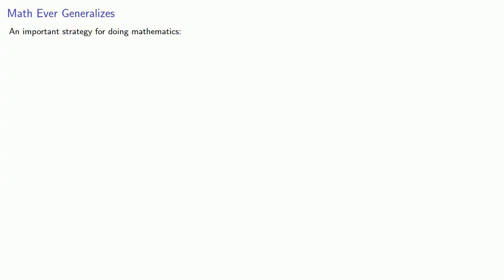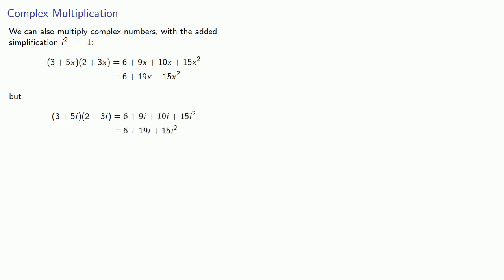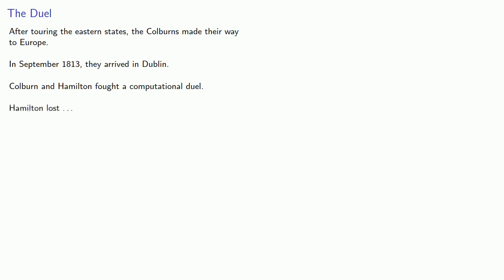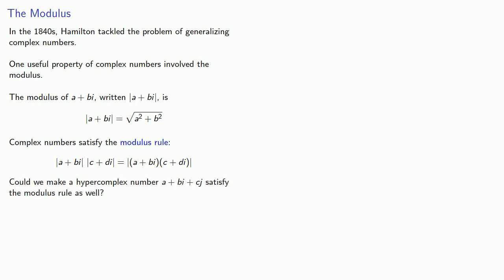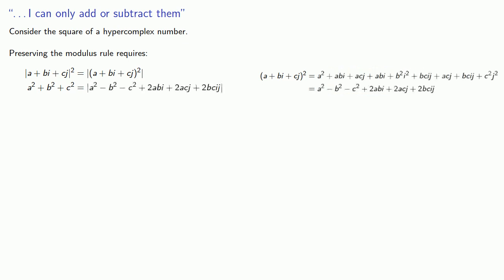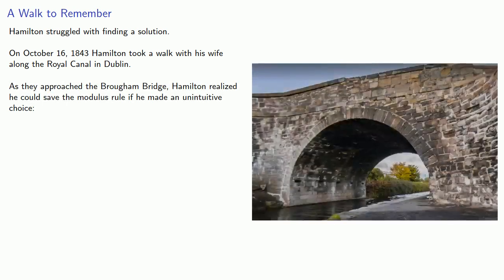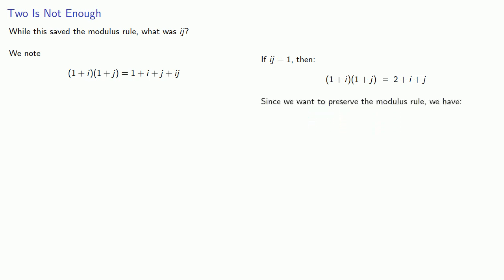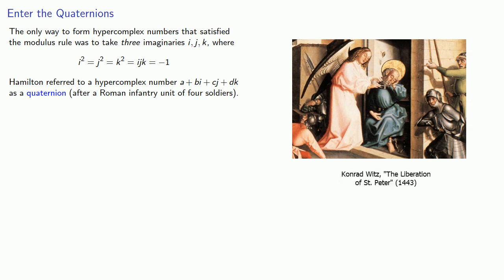Hamilton and the Quaternions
Hamilton's invention of the quaternions is one of the best examples of how to do mathematical research.